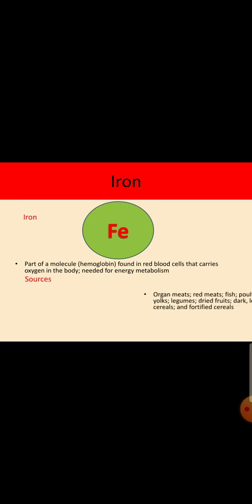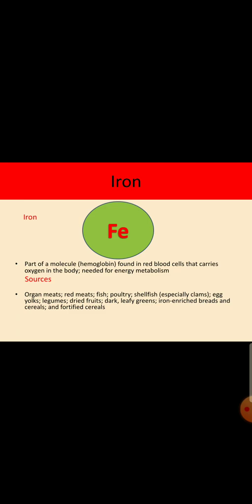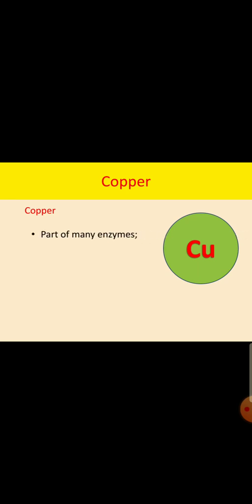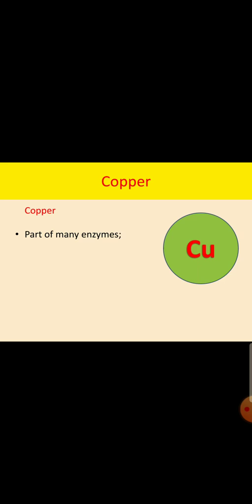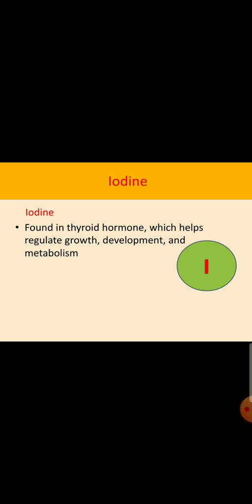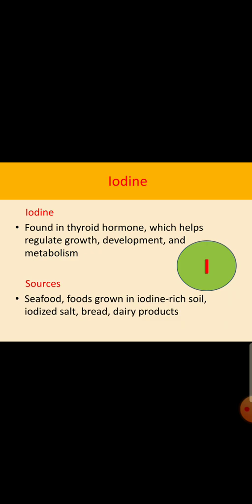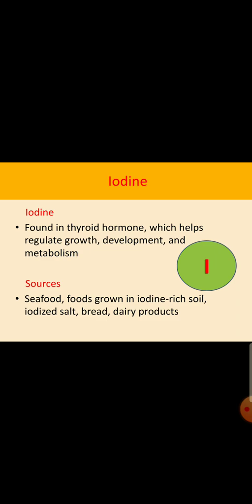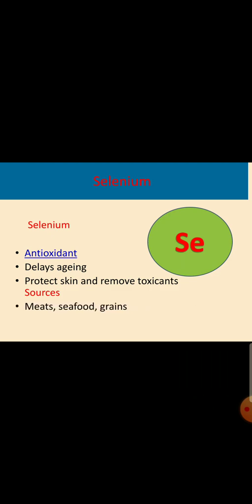Physical education class XII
Micro minerals